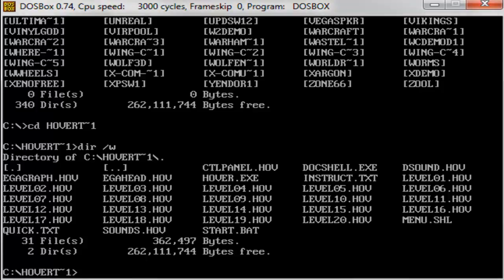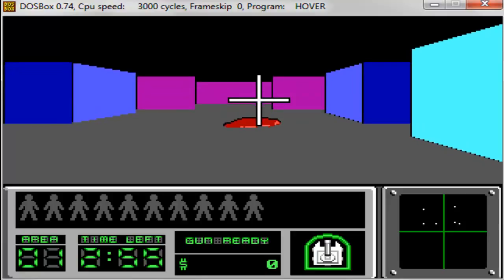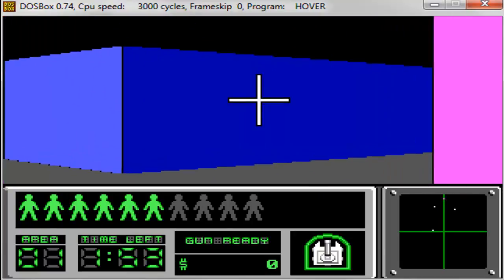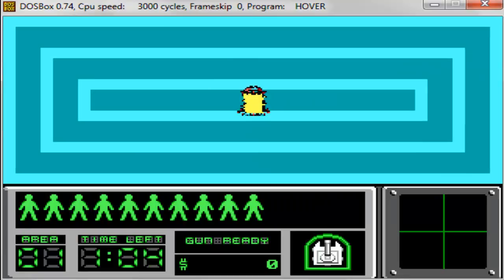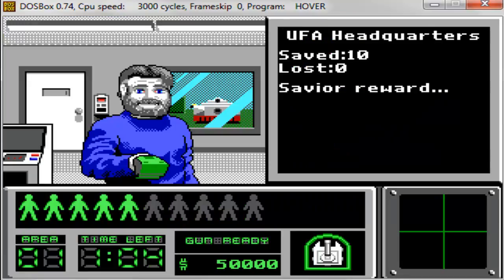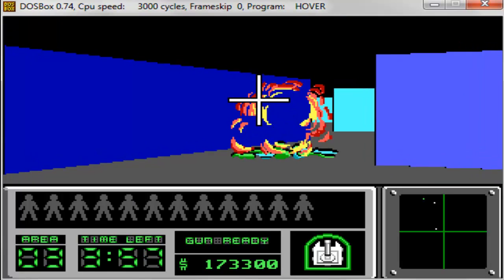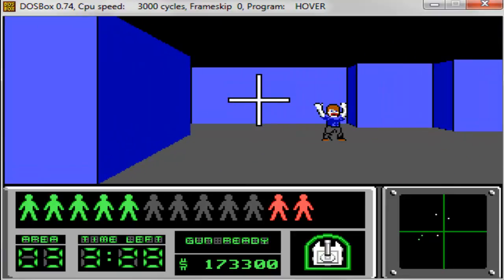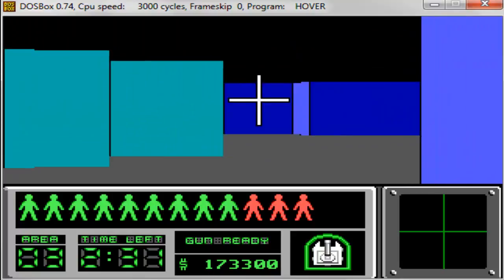Let's play Hovertank 3D (1991)!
A pioneer of the FPS genre, before Doom, Catacomb, Wolf3D, Ultima underwold there was... hovertank 3d